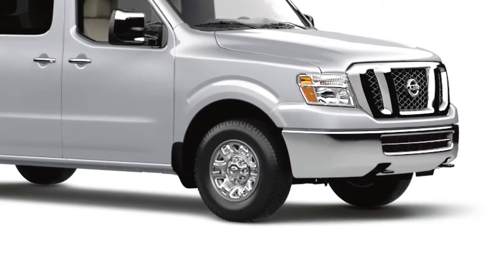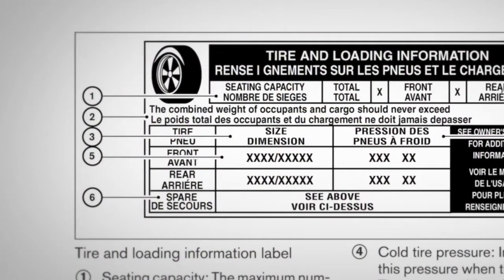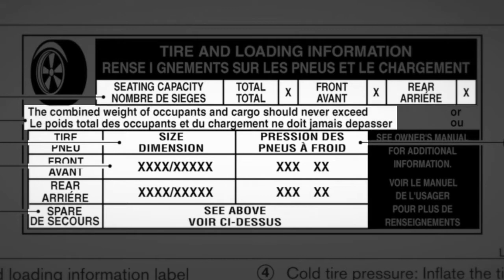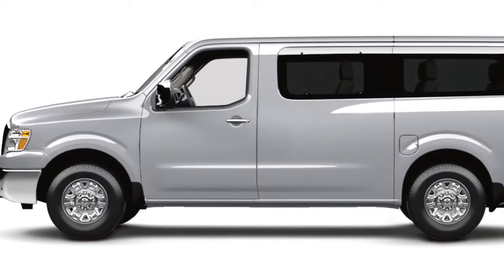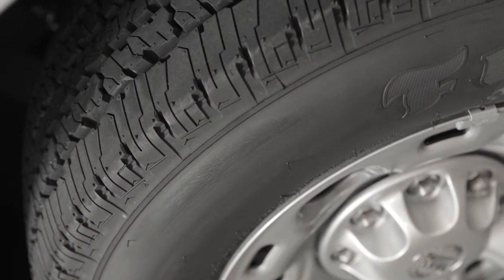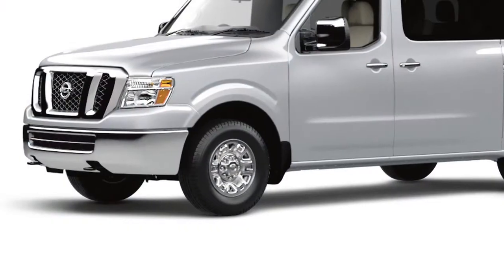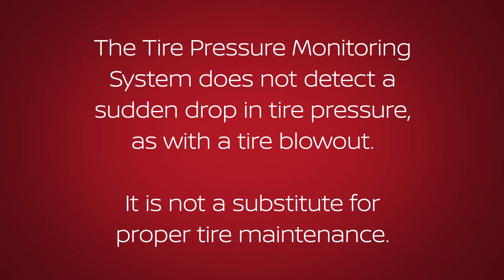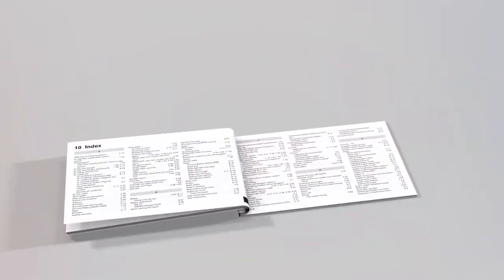2017 Nissan NV Passenger Van - Tire Pressure Monitoring System (TPMS)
If this occurs, it is recommended you visit a Nissan.